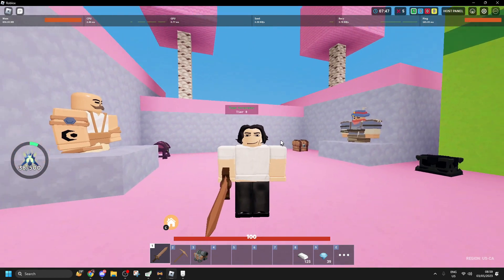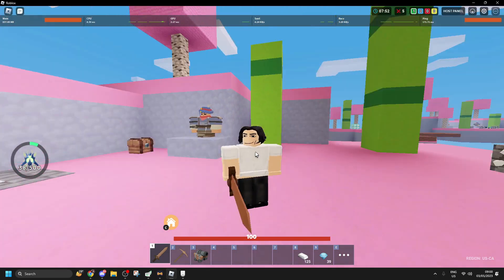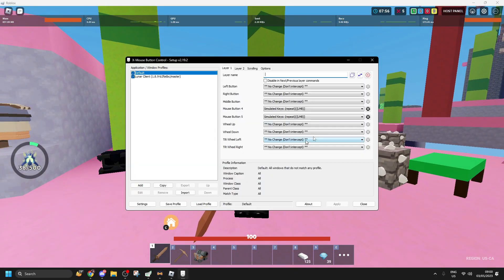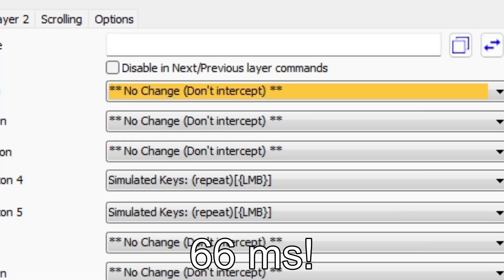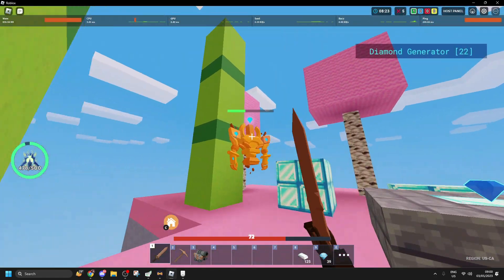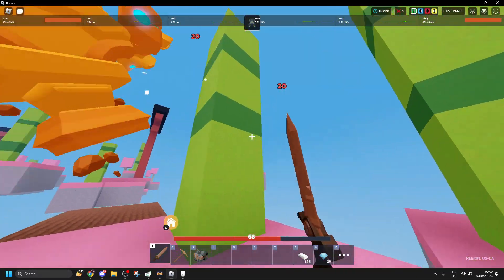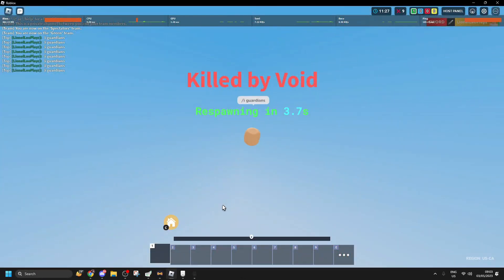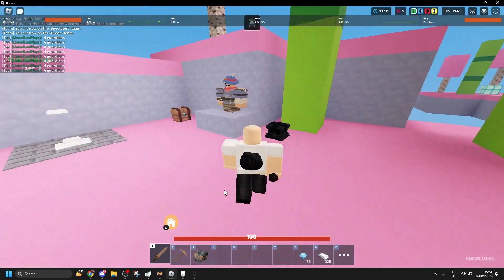THE ACTUAL Best PVP CPS/METHOD After The New Update/Hitreg.. (Roblox Bedwars)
roblox bedwars pvp easy + watch until the end and sub
Code: {LMB}
Clan Discord: disbanded
game: [Roblox Bedwars]
inspirations: [@Milyon69 , @ZephrusRoblox, @Donk7eyy   ]

I might make my next video on the TanqR,  Foltyn, and Minibloxia Drama. Let's see if we can get Nightmare Rank in Ranked mode soon! Maybe even a vid on Bedwars Drama, and the AntiCheat Moderator (or AC Mod) drama! We might even grind for Kaliyah

Roblox bedwars glitch spectating roblox bedwars tanqr
Hacker
Broken glitch spek minibloxia foltyn bedwars roblox
Broken glitched roblox bedwars never fixed this bad
Roblox bedwars rarest item only 0.0001% have thi
Only ROBLOX BEDWARS OGS REMEMBER THIS.. 😔
1% remember this ogs roblox bedwars
Snicktrix owner of roblox bedwars joined my game?? Roblox bedwars ac mod joined my game?? No way.. best new pvp methods after new update